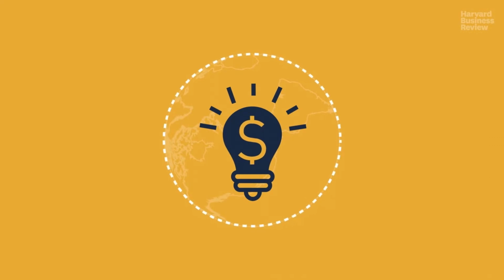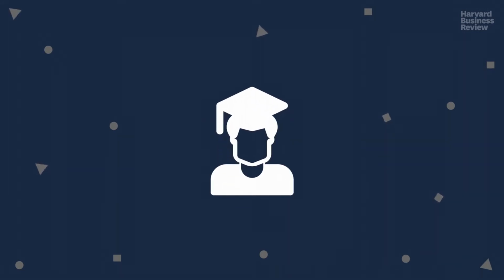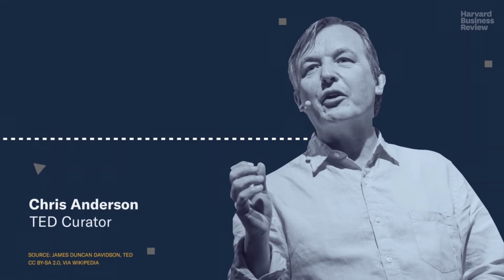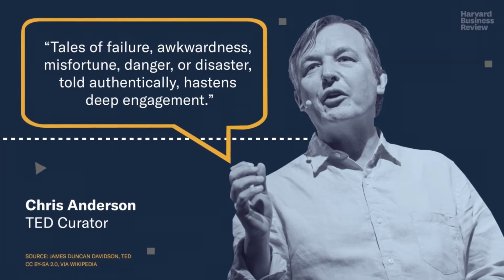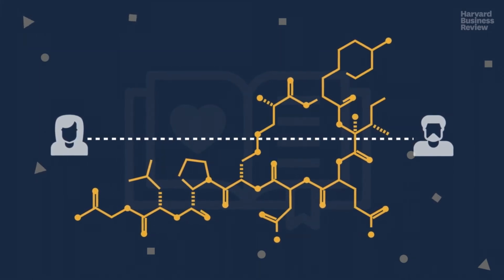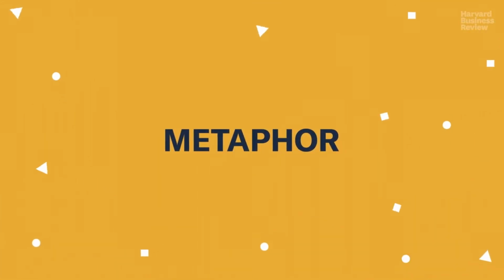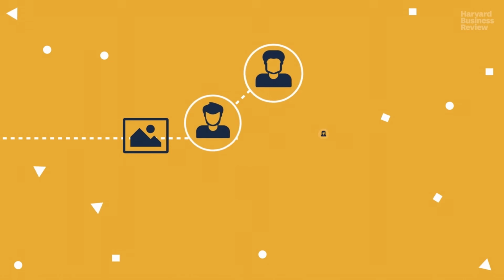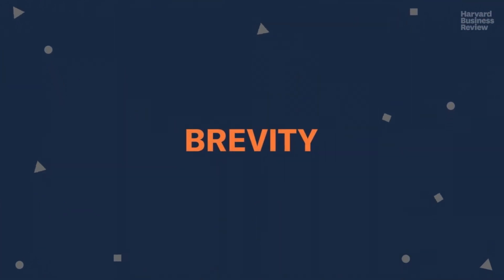'The Art of Persuasion Hasn’t Changed in 2,000 Years' by Carmine Gallo | Harvard Business Review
To successfully sell your next idea, try using these five rhetorical devices that Aristotle identified in your next speech or presentation.

00:00 More than 2,000 years ago Aristotle outlined a formula on how to become a master of persuasion
00:42 Aristotle's five rhetorical devices
00:57 Ethos (Character)
01:48 Logos (Reason)
02:08 Pathos (Emotion)
02:50  Metaphor
03:27 Brevity

More than 2,000 years ago Aristotle outlined a formula on how to become a master of persuasion in his work Rhetoric. The first device is ethos or “character.” In order for your audience to trust you, start your talk by establishing your credibility. Then, make a logical appeal to reason, or “logos.” Use data, evidence, and facts to support your pitch. The third device, and perhaps the most important, is “pathos,” or emotion. People are moved to action by how a speaker makes them feel. Aristotle believed the best way to transfer emotion from one person to another is through storytelling. The more personal your content is the more your audience will feel connected to you and your idea.

Emeritus Insights is a daily learning platform with 5000+ lessons from the world’s best-selling books, top faculty, subject matter experts, and exclusive lessons from Harvard Business Review.

Get insights in bite-sized video lessons, share them with friends and colleagues and learn across a wide range of topics to upskill for professional and personal growth.